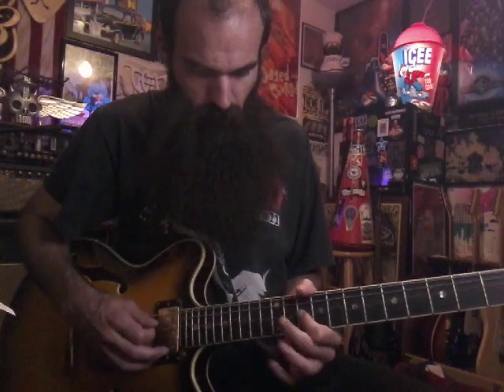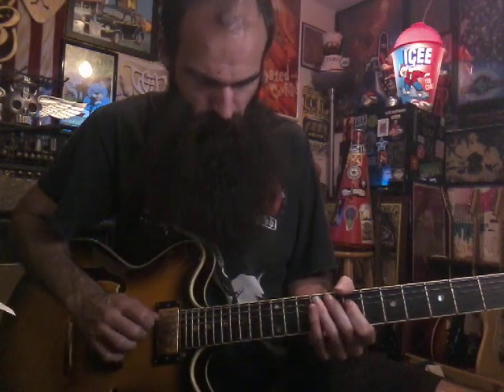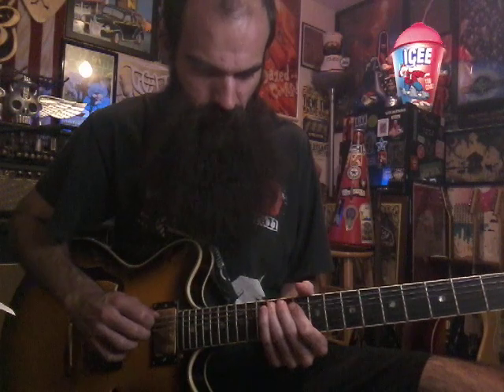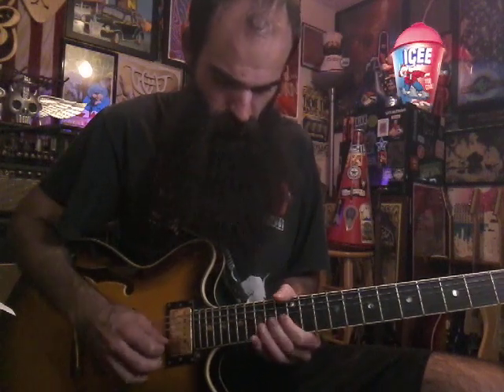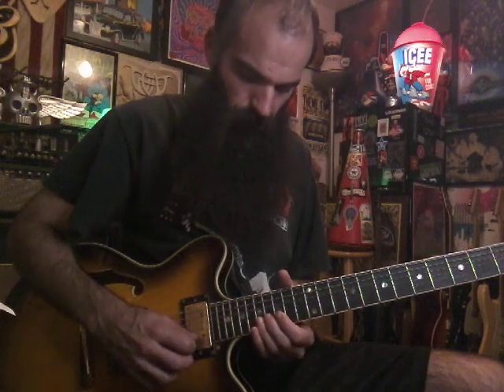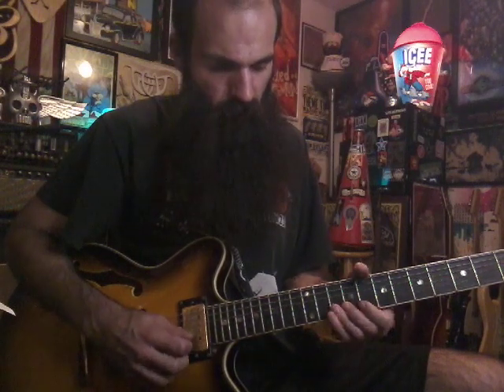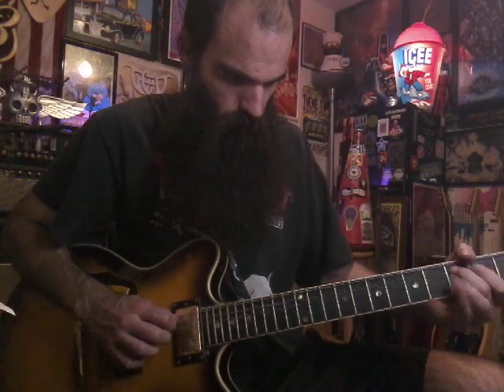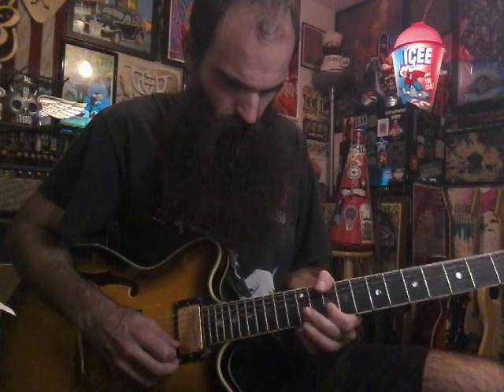Major/Minor/Mixo Combo Blues Lick Over A7- Guitar Lick Lesson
Break this one long lick into smaller pieces. You could view it as 5 seperate licks tied together with all of them ending on the same root note A.. Practice slow and have fun!